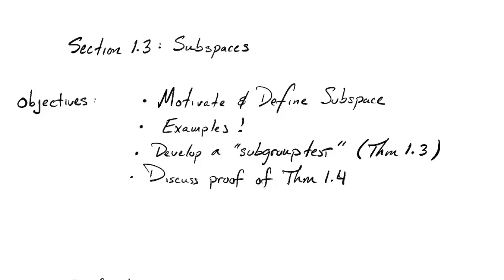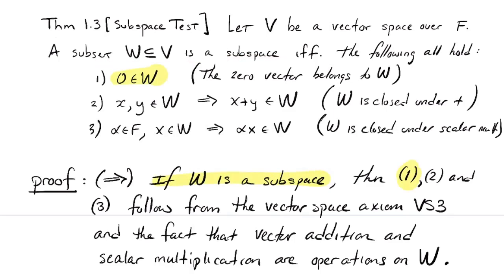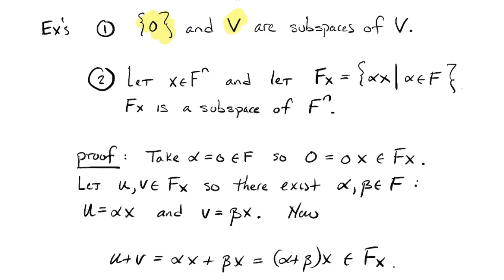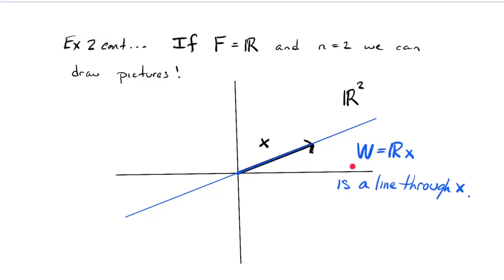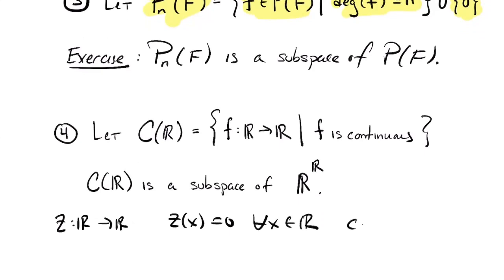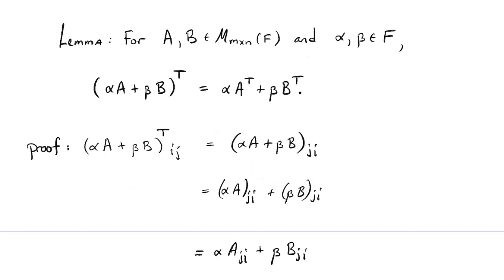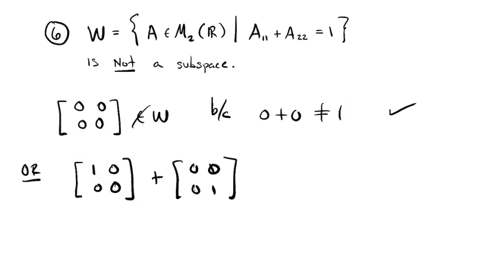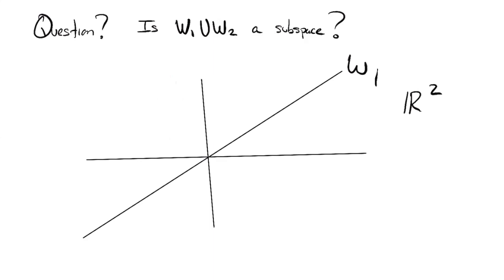MATH 344 - Section 1.3 Subspaces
We define subspaces of a vector space and develop the "subspace test" (Theorem 1.3). We illustrate with several examples.